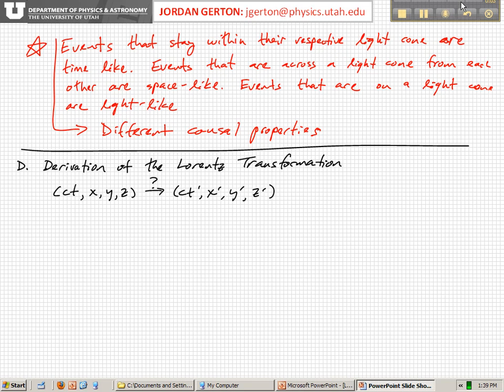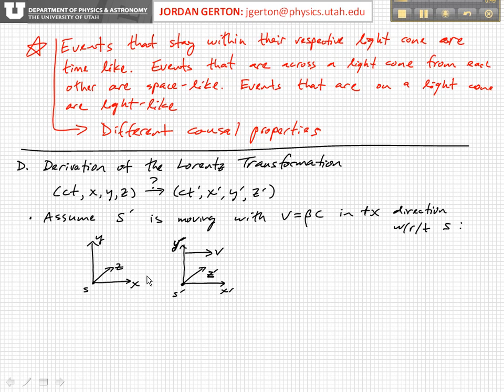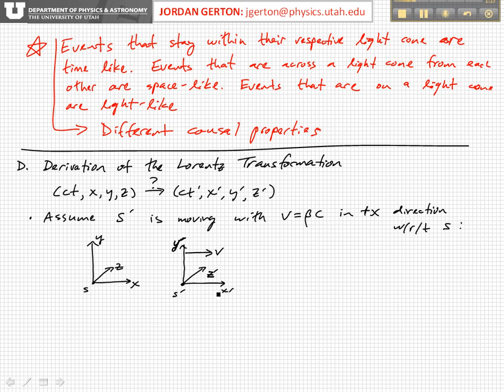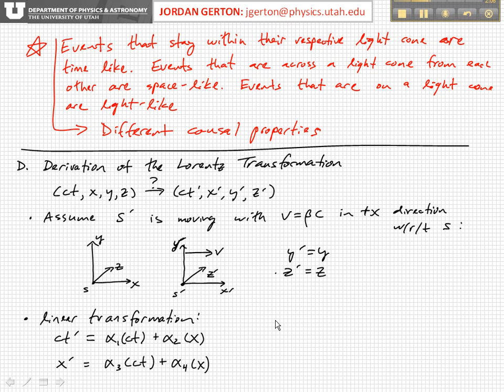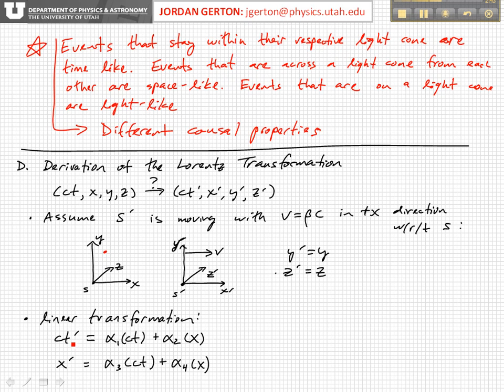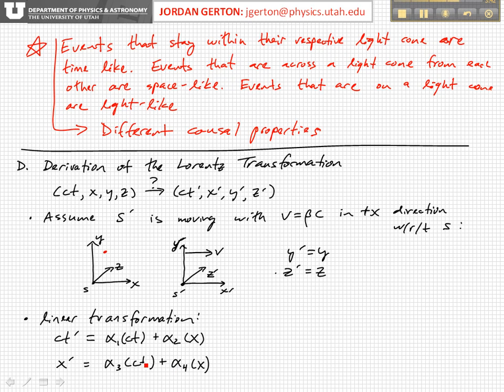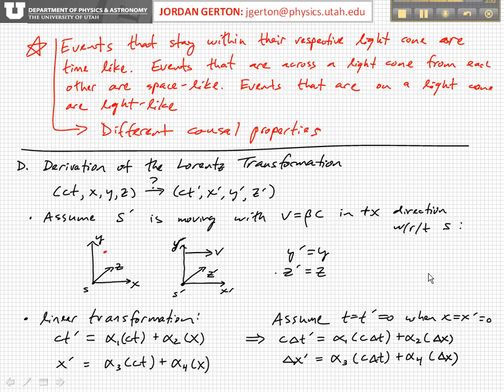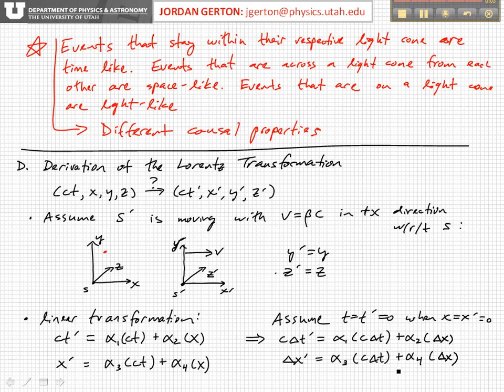PHYS3740 Lecture7-7 Lorentz Transforms